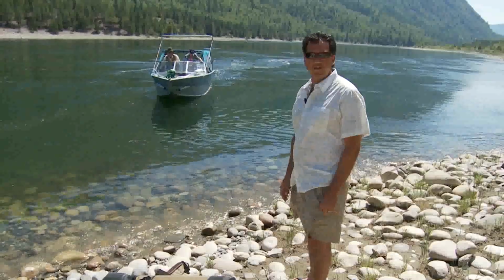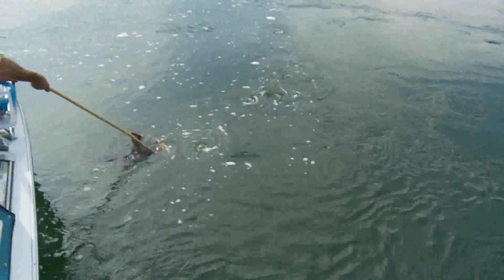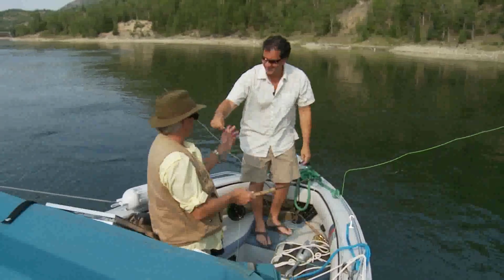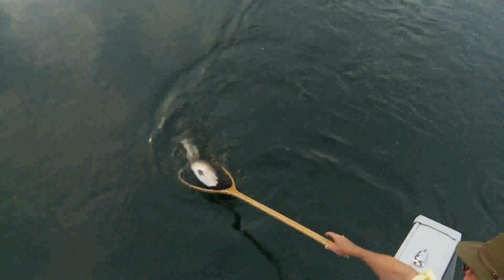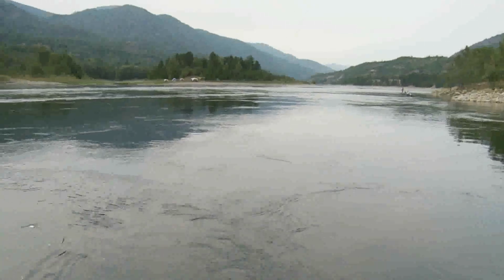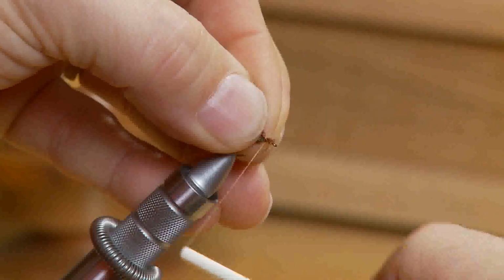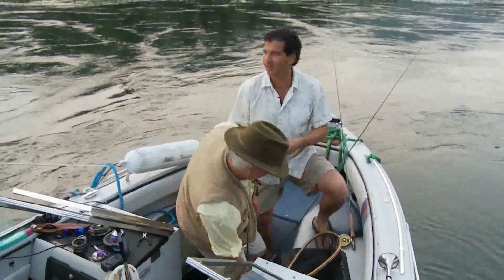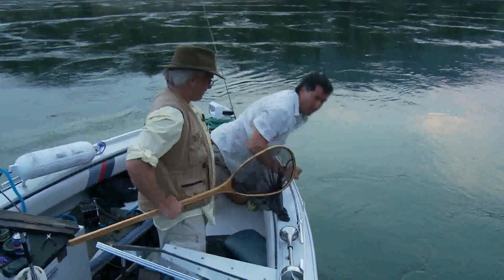FLY FISHING with Friends on the Columbia River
Don goes Fly Fishing with some friends on the Columbia River near Trail, BC. Rainbow Trout are the fish of choice.